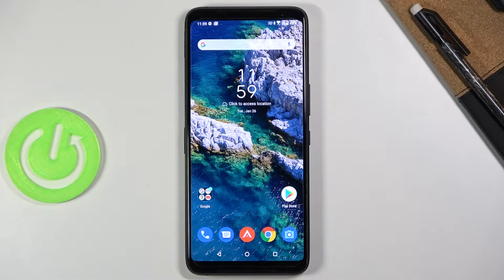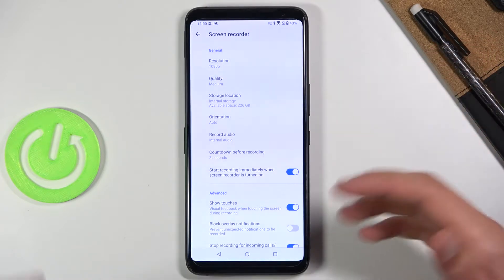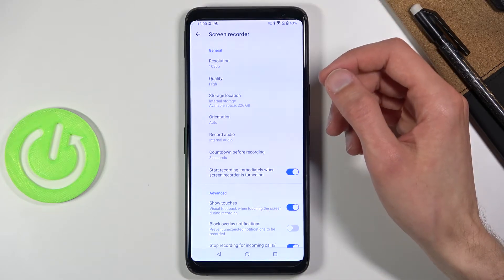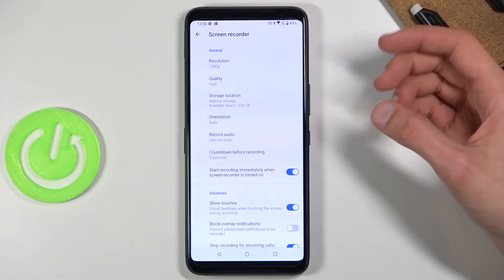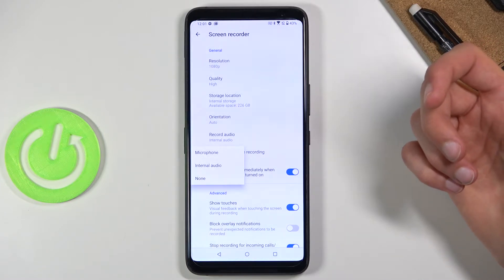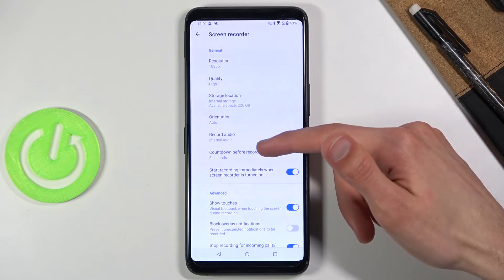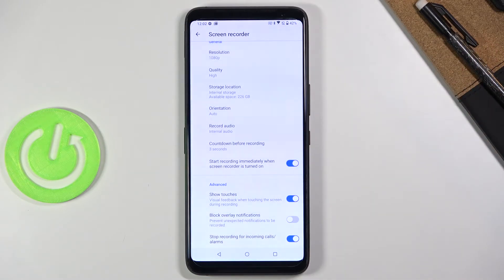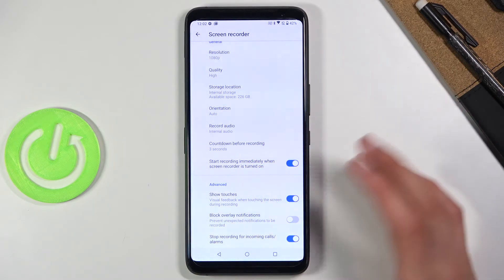How to Record Screen in ASUS ROG Phone 3 – Catch Fleeting Content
Read more info about ASUS ROG Phone 3:
Are you looking for the best way to catch fleeting content in ASUS ROG Phone 3? Do you wish to use a screen recorder in ASUS ROG Phone 3? Check out the presented instructions, where we show you how to use a screen recorder in ASUS ROG Phone 3. If you need to do a screencast on your Asus device, stay with us to learn how to use a combination of keys in order to record the screen in ASUS ROG Phone 3. Let’s follow the whole instruction and use a screen recorder to film the content that is fleeting on your Asus screen. Visit our HardReset.info YT channel and discover many useful video instructions for ASUS ROG Phone 3.

How to use screen recorder in ASUS ROG Phone 3? How to save videos from your screen in ASUS ROG Phone 3? How to find your recorded screens? How to record screen in ASUS ROG Phone 3? How to do a screencast in ASUS ROG Phone 3? How to film screen on ASUS ROG Phone 3?